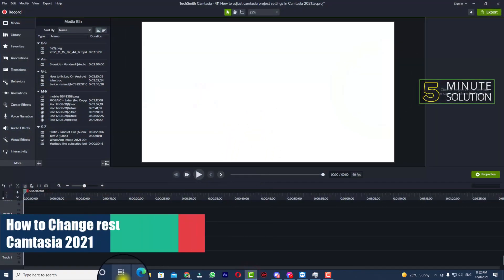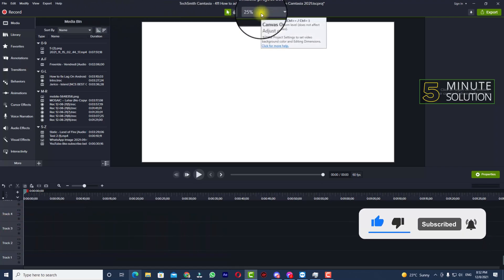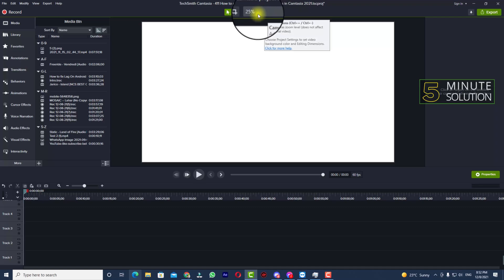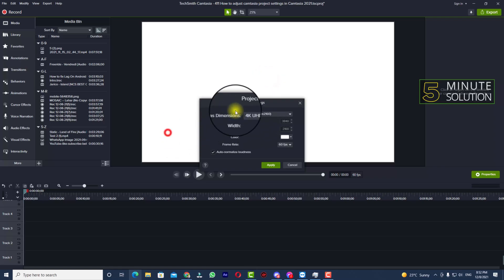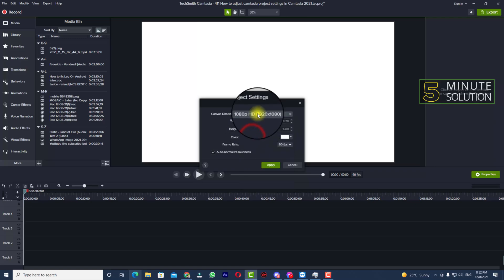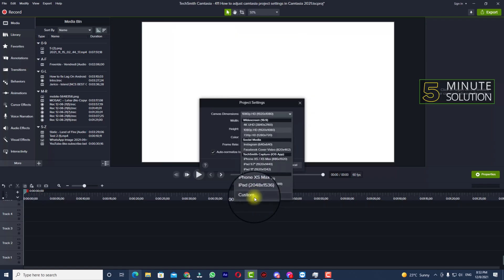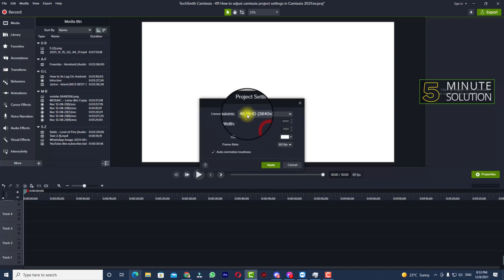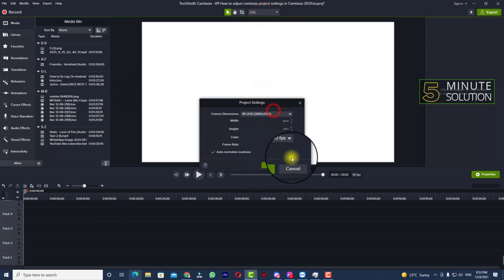How to Change resolution in Camtasia 2024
How do I change the video ratio in Camtasia?
Click Canvas Dimensions to open the list of available aspect ratios. Click the ratio you want your video to be and hit Apply. You can change the aspect ratio at any time while making your project.

▼ Related Keywords ▼

"how to change aspect ratio in camtasia"
"camtasia video quality settings"
"camtasia change video dimensions"
"camtasia canvas size"
"what is embed size in camtasia"
"camtasia recommended screen size"